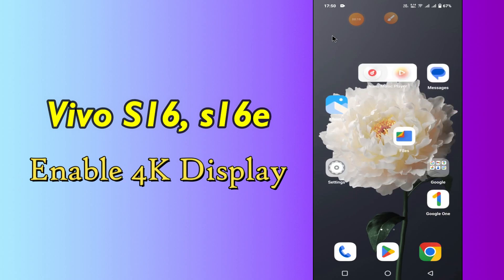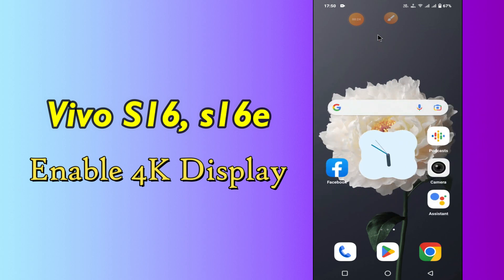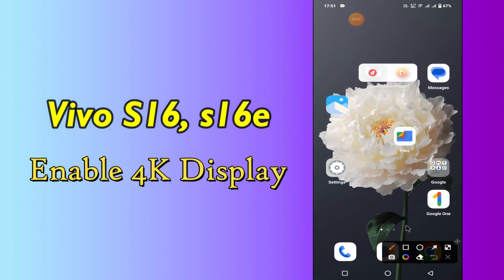How To Enable 4K Secondary Display in Vivo S16